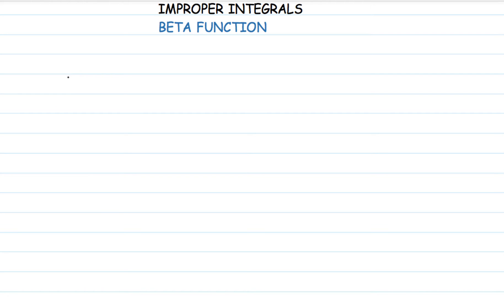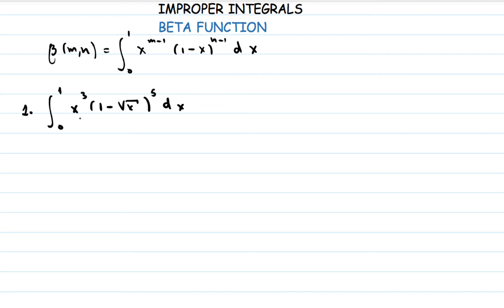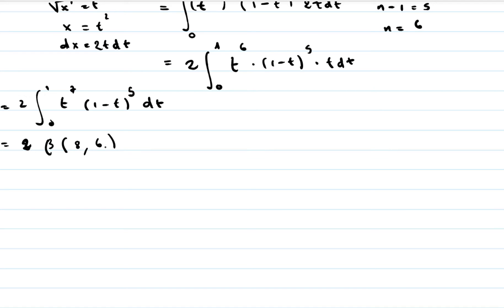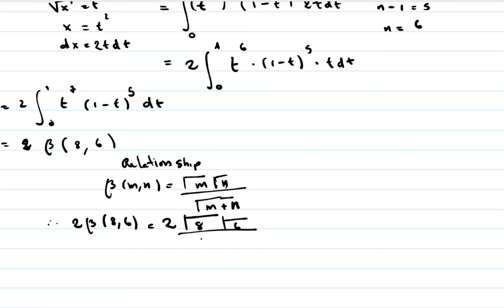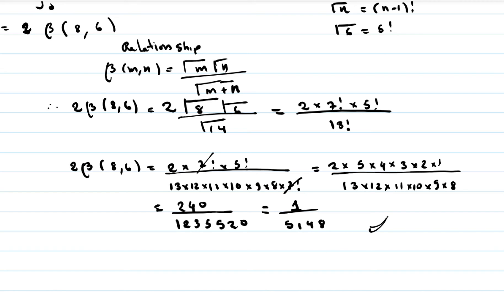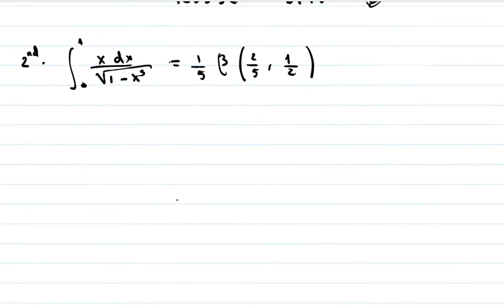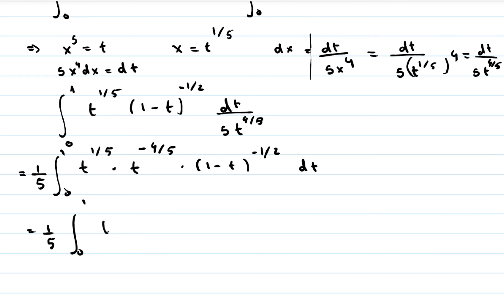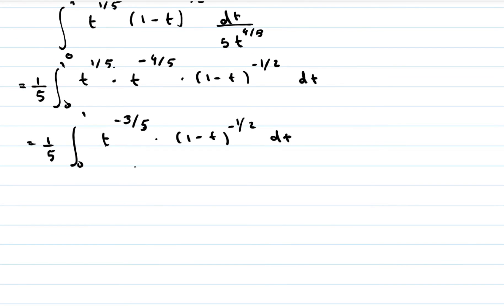BETA FUNCTION: Solved Examples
Hi
Welcome
In this video we will continue the study of the Beta Function, we will be Solving some examples involving Beta Function improper integrals and the relationship involving Beta Functions and Gamma Functions
Happy Learning